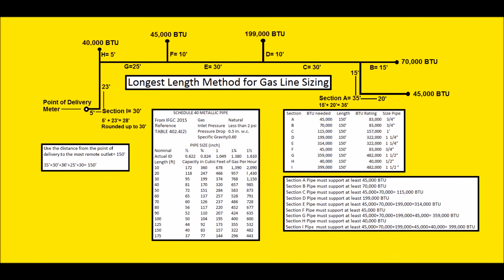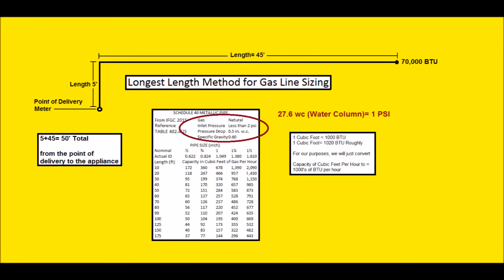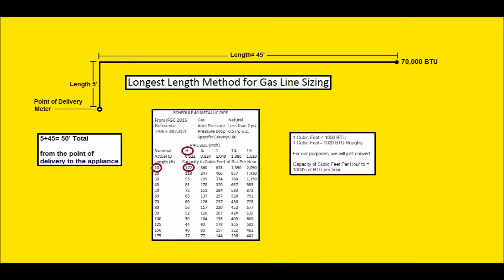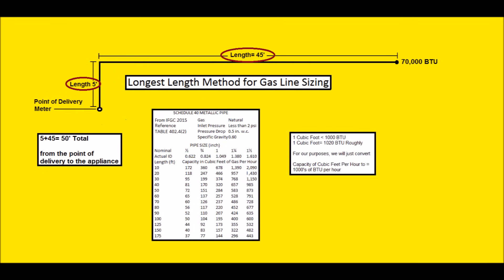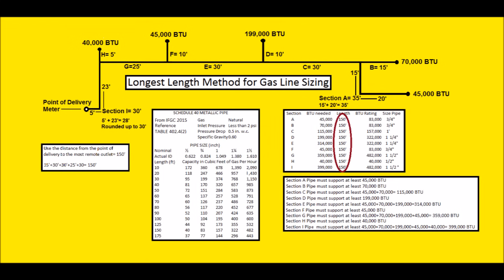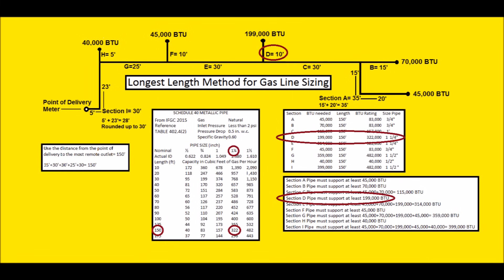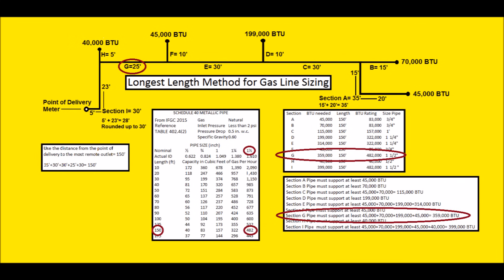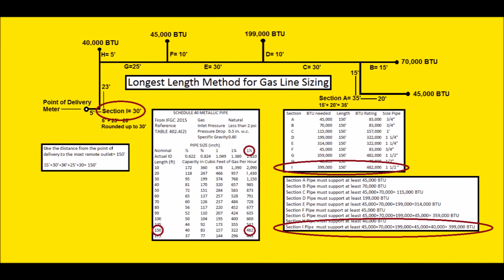Sizing Natural Gas and LP Propane Gas Pipe- Longest Length Method! IFGC 2015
In this HVAC Gas Line video, I show you how to Size Natural Gas and Propane Pipes using the IFGC 2015 to determine the minimum pipe size diameter for an entire building worth of gas lines. I go over why we use the procedures and methods shown in the video. I show you how to determine the correct sizing chart for the application as there are many charts to choose from in the International Fuel Gas Code Book. The equivalent length of all fittings more than four total must also be used as well when determining the longest length of the piping section. Supervision is needed by a licensed HVAC Tech before doing this as Experience and Apprenticeship garners Wisdom and Safety.